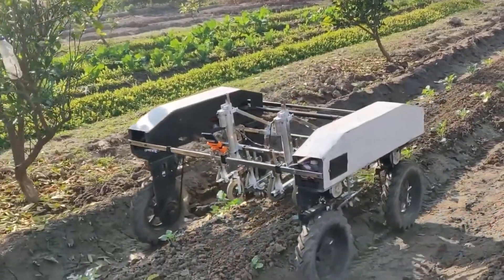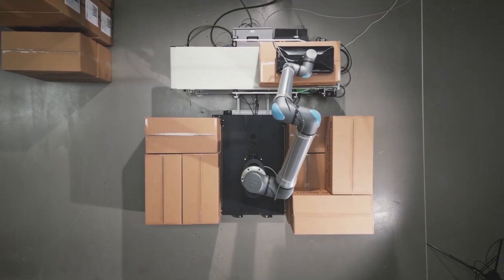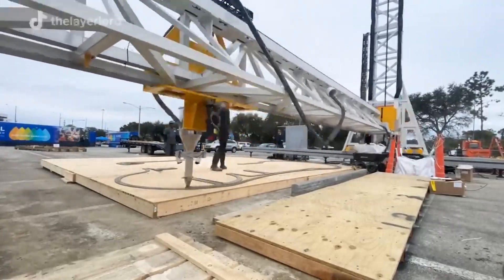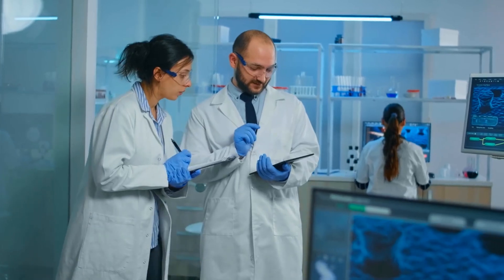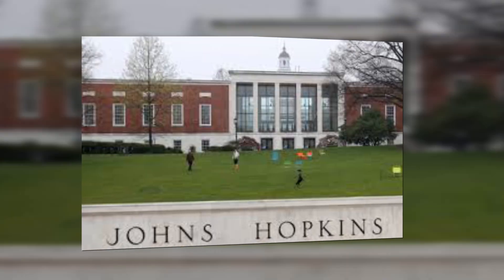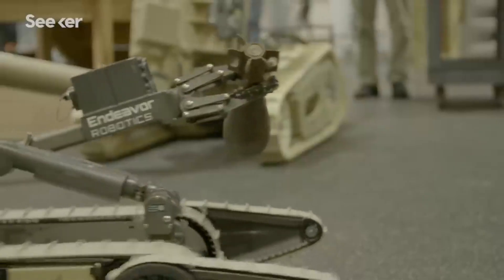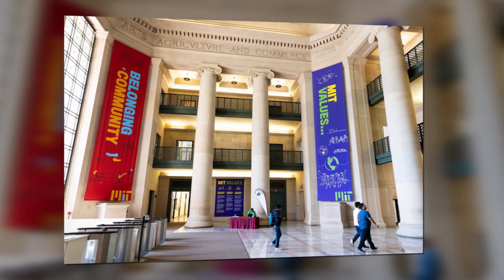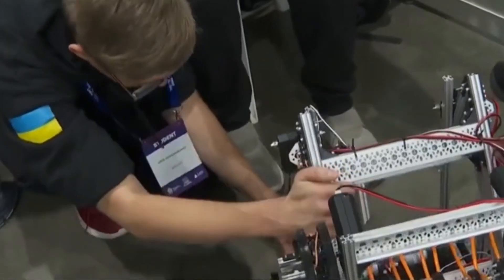Biden Just REVEALED Advanced Female Robots For Sale In femalerobots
Thanks for coming back to the AI Evolves channel. In this video, we explore the latest advancements in artificial intelligence and robotics. Discover how scientists at MIT have created electrol lumans sent soft artificial muscles for tiny flying robots, inspired by fireflies.

Time Stamps:
00:00 Intro
01:06 Assisting Farmers
01:50 UR20
02:28 Pioneering 3D Printing
03:02 Unleasing Language Power
03:41 Revolutionizing Environmental Clean-Up
04:14 Empowering Autonomy
04:50 Unveiling The Brain Secret
05:27 Empowering Prosthetic Users
06:03 Robotic Renaissance In Healthcare
06:37 Delivering Drug Therapy
07:03 The Rise Of Robotics
07:32 Revolutionizing Hospitality
07:58 Embracing Robotics
08:27 Transforming Education
08:54 The Road Ahead
09:22 Fostering Global Collaboration
09:58 Outro

Advanced Female Robots Revealed: MIT scientists have developed electroluminescent soft artificial muscles for tiny flying robots, inspired by fireflies, emitting colored light during flight, potentially revolutionizing search and rescue missions.

Agricultural Optimization: X (formerly Google X Lab) introduces Mineral, an advanced robot aiding farmers in optimizing crop growth by monitoring soil conditions, detecting plant pathogens, and predicting yields, showcasing the future of sustainable farming practices.

Industrial Automation Revolution: Universal Robots unveils UR20, a collaborative robot promising enhanced performance across various industries, from palletizing to machine tending, offering businesses a competitive edge in efficiency and productivity.

3D Printing Innovation: UCLA pioneers a new approach in additive manufacturing with robotics, leveraging meta-materials and all-in-one 3D printing techniques to create autonomous robotic materials, shaping a future where robots are born rather than built.

AI Advancements: Google's palm language model, with 540 billion parameters, marks a significant leap in natural language processing, heralding a paradigm shift in AI capabilities while offering a glimpse into the limitless potential of machine intelligence.

If you have any questions or feedback about this video topic, please comment in the comments section.

1. Ameca Robot's